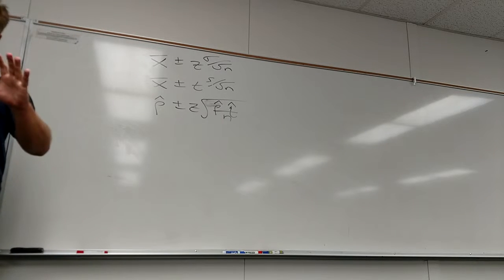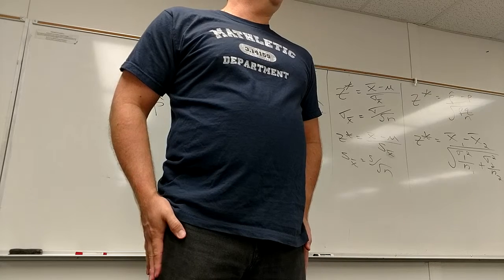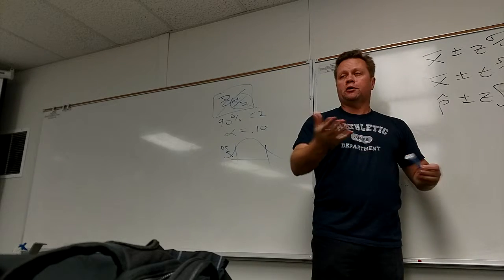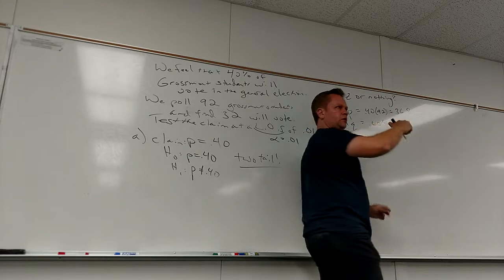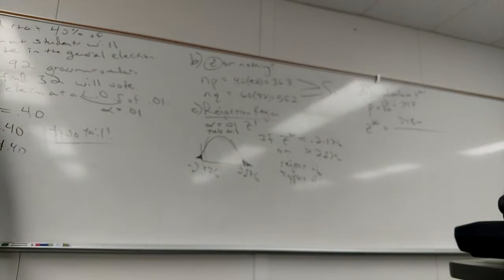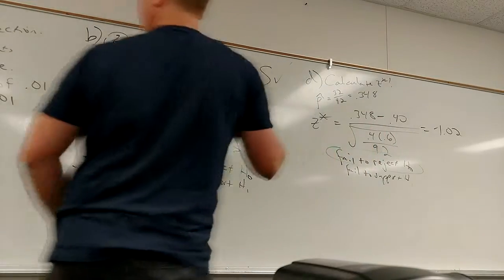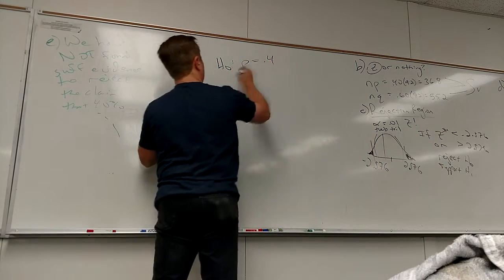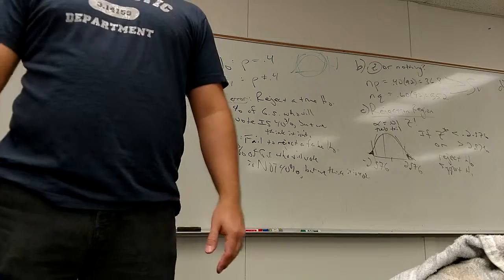Math 160, May 6 REVIEW FOR TEST 3